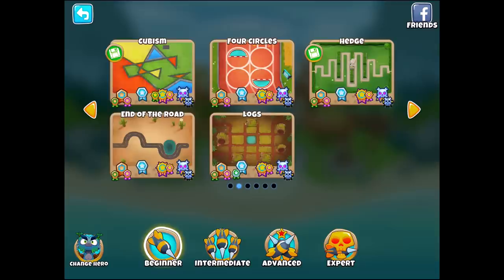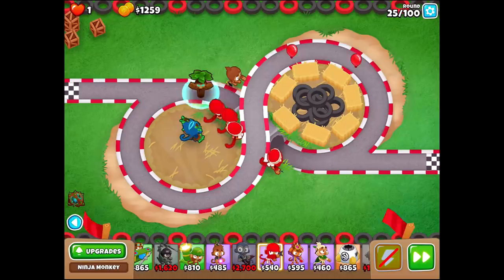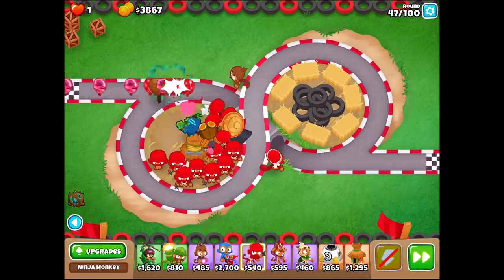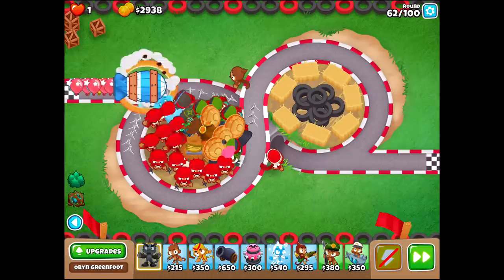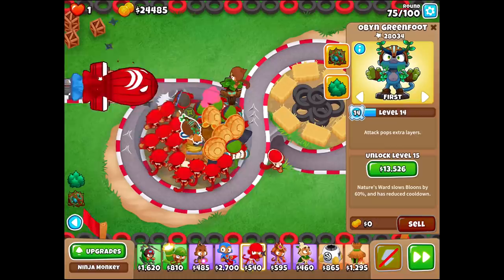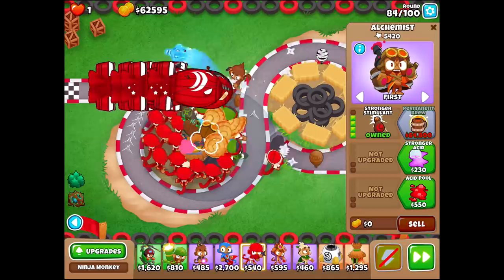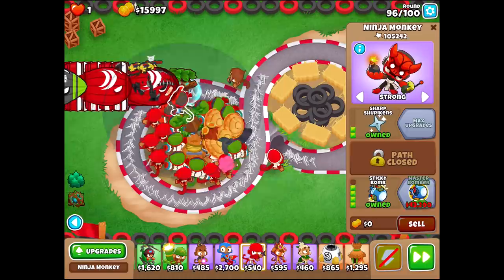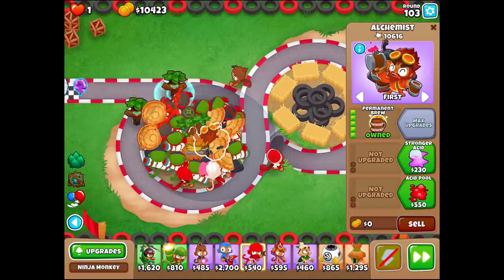HOW THE HECK DOES THAT BEAT CHIMPS?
Chimps mode with ninja spam? How the heck is that possible? Bloons TD 6 chimps mode with OBYN Greenfoot